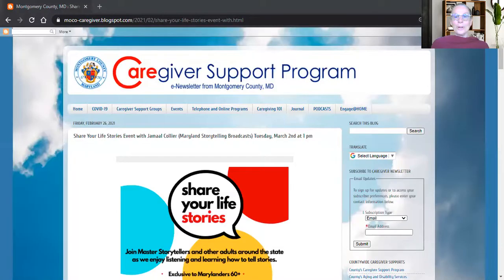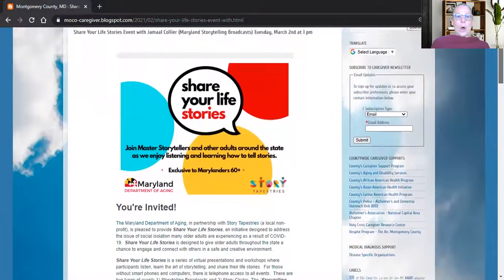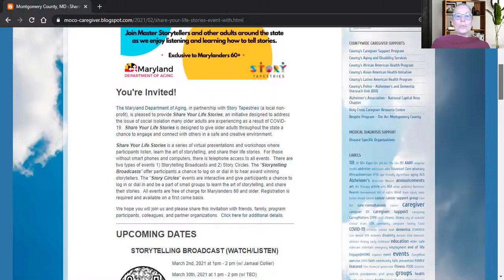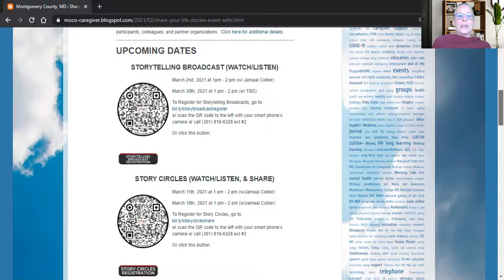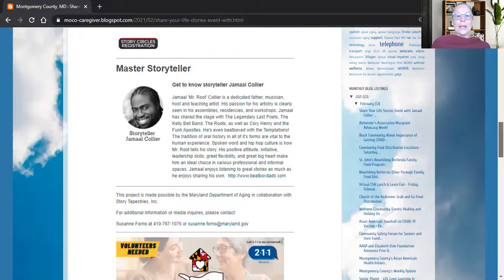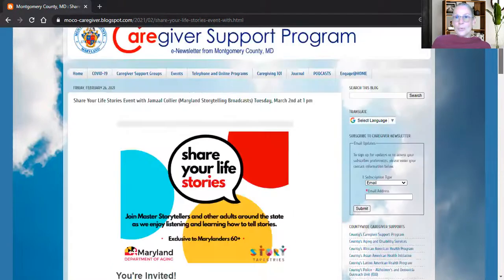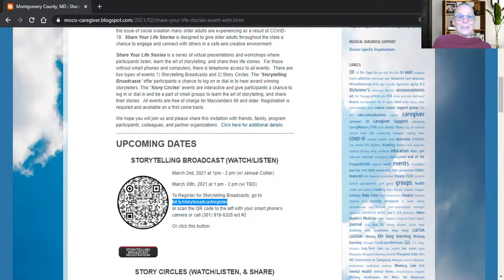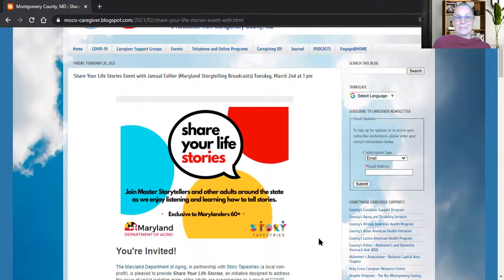Engage@HOME - Share Your Story Event with Jamaal Collier - Tuesday, March 2nd at 1 pm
The Maryland Department of Aging, in partnership with Story Tapestries (a local non-profit), is pleased to provide Share Your Life Stories, an initiative designed to address the issue of social isolation many older adults are experiencing as a result of COVID-19.  Share Your Life Stories is designed to give older adults throughout the state a chance to engage and connect with others in a safe and creative environment.
Share Your Life Stories is a series of virtual presentations and workshops where participants listen, learn the art of storytelling, and share their life stories.  For those without smart phones and computers, there is telephone access to all events.  There are two types of events 1) Storytelling Broadcasts and 2) Story Circles. The “Storytelling Broadcasts” offer participants a chance to log on or dial in to hear award winning storytellers. The "Story Circles" events are interactive and give participants a chance to log in or dial in and be a part of small groups to learn the art of storytelling, and share their stories.  All events are free of charge for Marylanders 60 and older. Registration is required and available on a first come basis.
We hope you will join us and please share this invitation with friends, family, program participants, colleagues, and partner organizations.  Click here for additional details.
UPCOMING DATES
Storytelling Broadcast (Watch/Listen)
March 2nd, 2021 at 1pm - 2 pm (w/ Jamaal Collier)

Master Storyteller. Get to know storyteller Jamaal Collier
Jamaal 'Mr. Root' Collier is a dedicated father, musician, host and teaching artist. His passion for his artistry is clearly seen in his assemblies, residencies, and workshops. Jamaal has shared the stage with The Legendary Last Poets, The Kelly Bell Band, The Roots, as well as Cory Henry and the Funk Apostles. He's even beatboxed with the Temptations! The tradition of oral history in all of it's forms are vital to the human experience. Spoken word and hip hop culture is how Mr. Root tells his story. His positive attitude, initiative, leadership skills, great flexibility, and great big heart make him an ideal choice in various professional and informal spaces. Jamaal enjoys listening to great stories as much as he enjoys sharing his own.

Engage@HOME is a new YouTube Channel from Montgomery County’s Caregiver Support program. We spotlight non-commercial and trusted virtual opportunities to help viewers NEST WELL through community engagement. Episodes feature: topical interviews and video content that enhances quality of life and personal resilience.

Published by: Montgomery County Maryland's Caregiver Support program.

The Engage@HOME channel is produced and hosted by Lylie Fisher